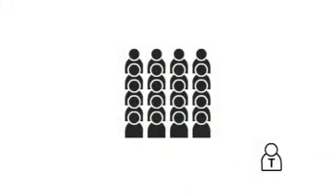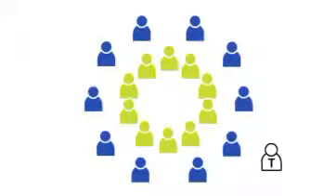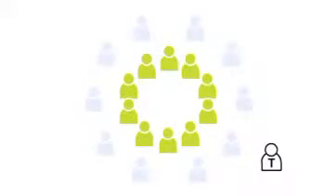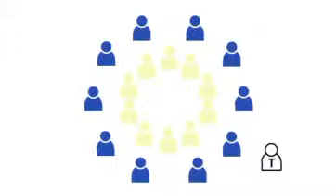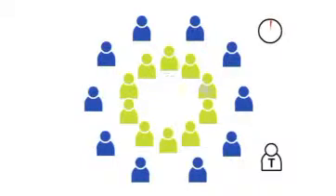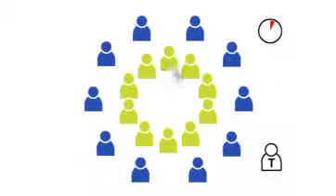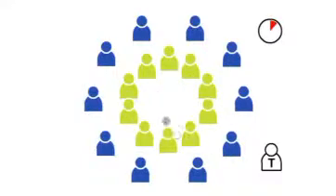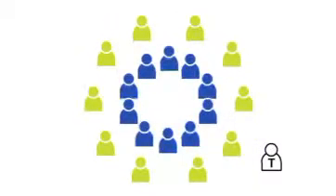💬 Talk Science in the classroom - using 'Socractic Seminar' to get everyone involved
A Socratic seminar is a good way to involve the whole class in a discussion.

In this short film, Beth Hickey, a teacher from Westminster Academy, explains how to run a Socratic Seminar.

This technique is based on Socrates' theory that it is more important to enable students to think for themselves than to provide them with the 'right' answers. Answering a question with a question provokes discussion and deeper thought and understanding of the topic.

A Socratic seminar also helps classroom management as only one half of the class is directly involved in the discussion, the other half assesses the discussion. The notes taken while listening can form the basis of a plenary or homework. Encourage students to think about who they agreed with and why, or what they have heard that changed their opinion and why.

Talk Science is available as one of our free Academy courses, available for those in STEM who would like to learn more about informal science engagement.

Want to explore our educational activities and interactive games? Browse our full list of learning resources

Thinking of planning an educational visit to one of our museums?